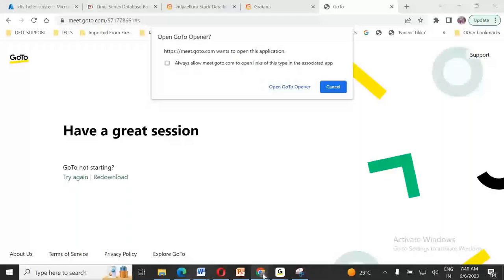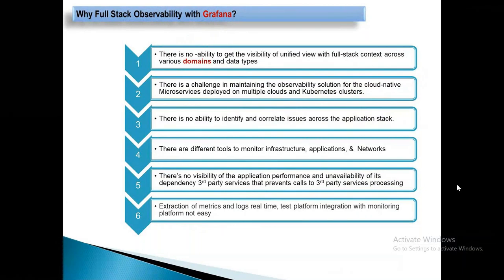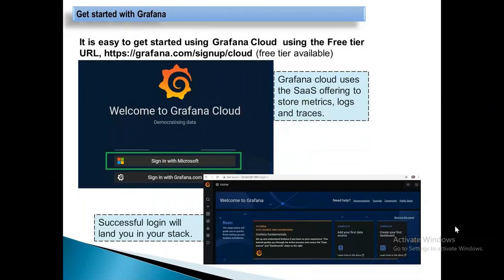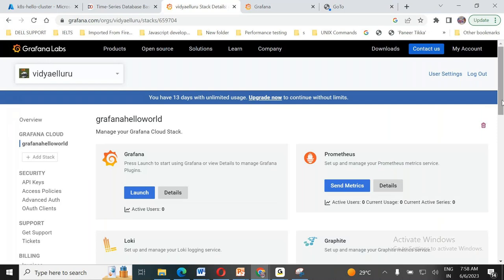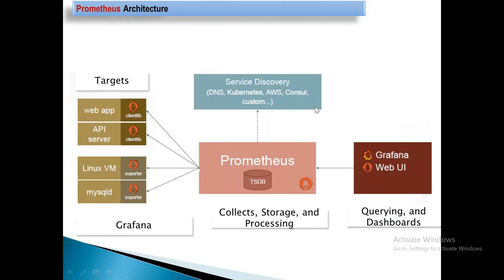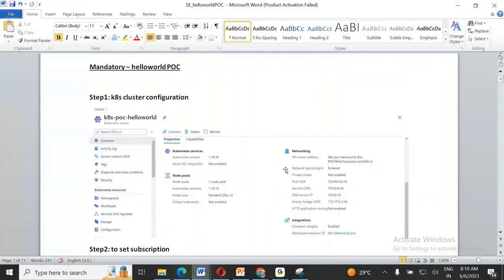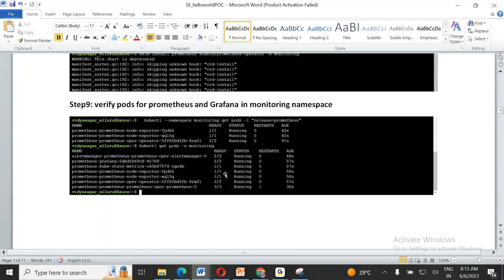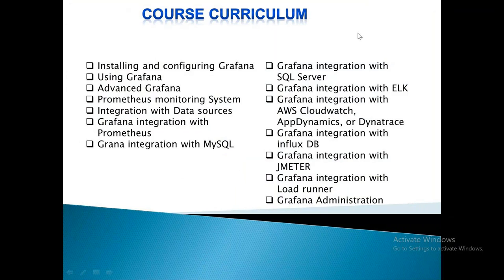Full stack observability with Grafana Demo on 6th June 2023.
Full stack observability with Grafana  Demo on 6th June 2023.  to enroll in live sessions

2) Cloud Performance Engineering in DevOps - Core to Master Level

9) SAPGUI protocol - Performance Testing for SAP applications Using LoadRunner

19)Automated Performance : End user experience , Monitoring and Jenkins Pipeline execution – Crash Course

28)Winning New Performance Testing Clients and Presenting Performance Test Proposals

29)Crash Course On Performance Monitoring – End User Experience of Web and Mobile Apps